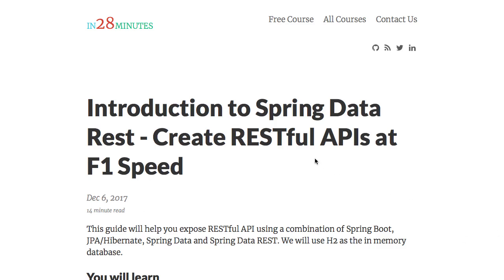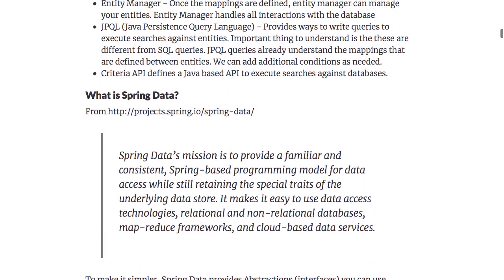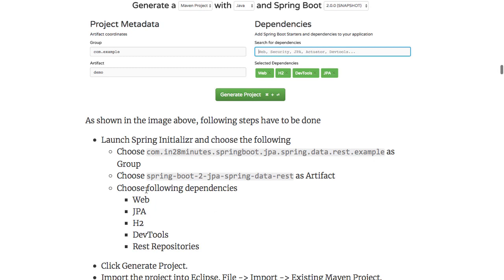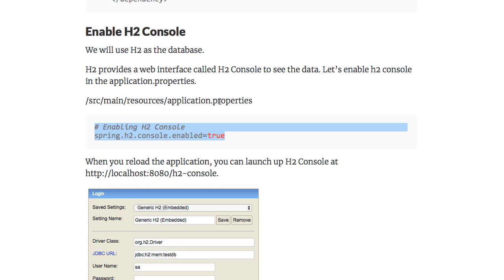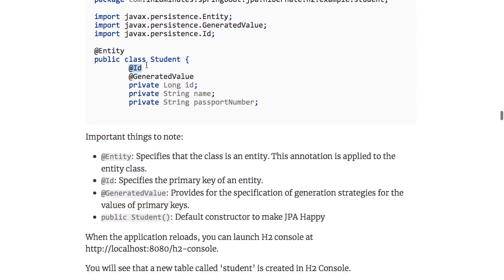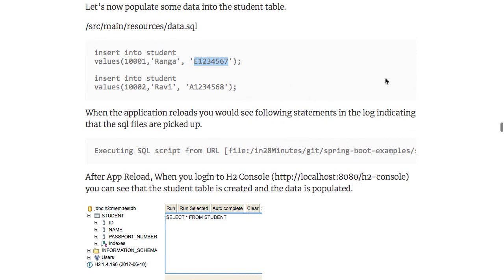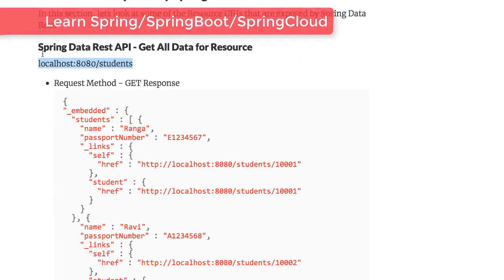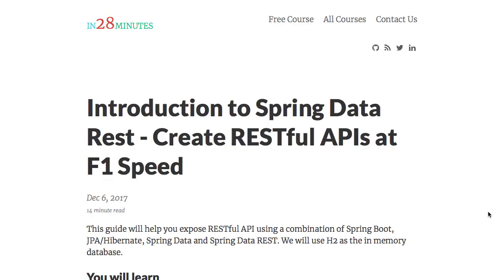Spring Boot - What is Spring Boot Data Rest?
Our Top 10 Courses
30+ Courses. 500,000+ Learners. Amazing Reviews.